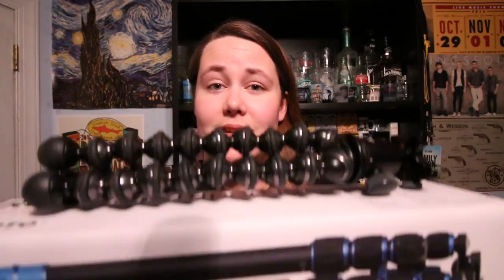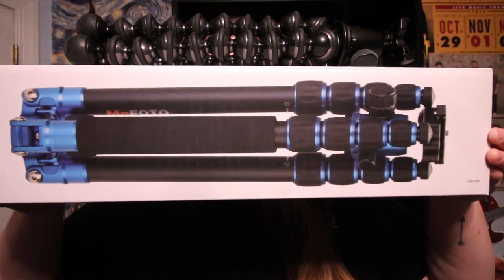A Brand NEW Tripod!!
► Send Fan Mail Here:
Emily Kern